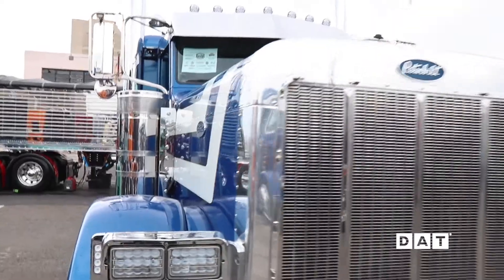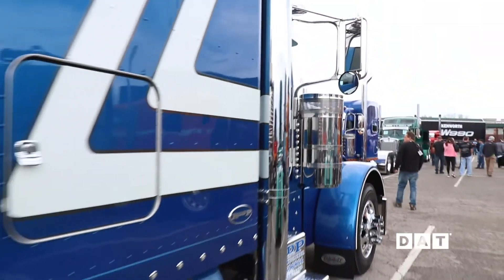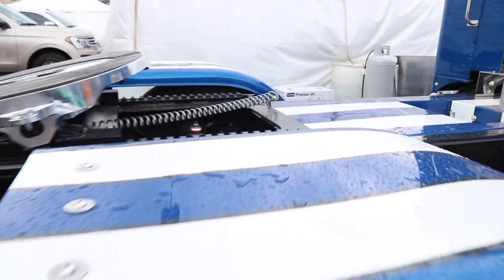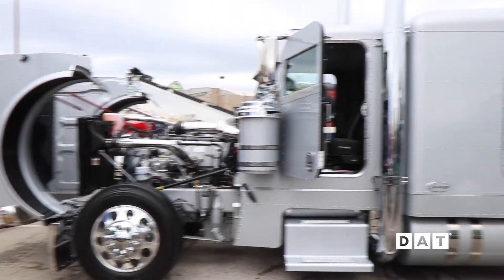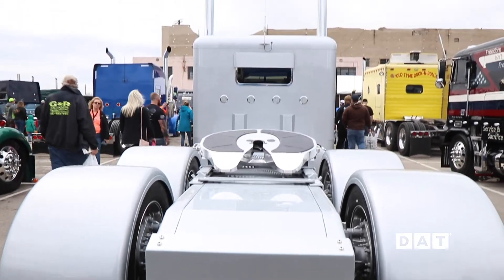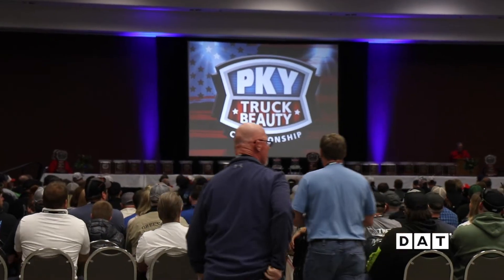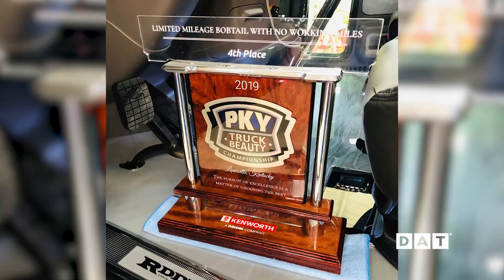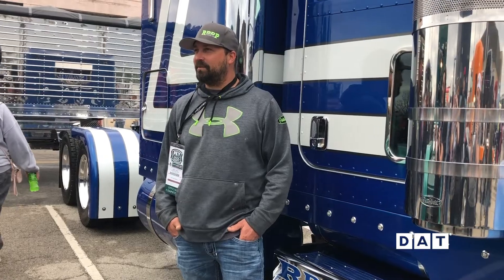Big Rigs: MATS 2019 Custom Semi Truck Highlights, Part 3 of 3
DAT visited the PKY Truck Beauty show at the 2019 Mid-America Trucking Show and spoke with some of the custom semi-truck creators. Here are some of the highlights.
Name: Scott Vieth
Company name: Red Dirt Diesel Power
Truck info: 2019 389 Peterbilt  Glider, C16 Cat, 685 HP, 18 speed, 342 rears,
 & 2007 Peterbilt
Won:
4th place: Limited Milage bobtail with no working miles (silver truck)
4th place: in the light competition (blue truck)